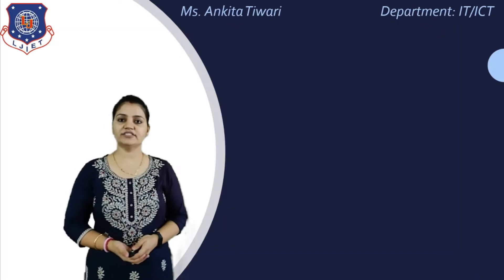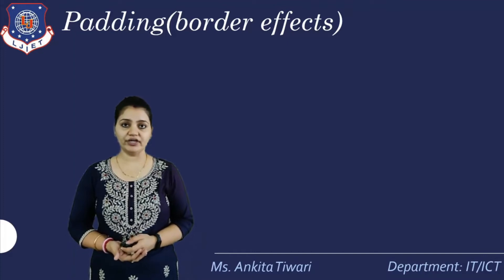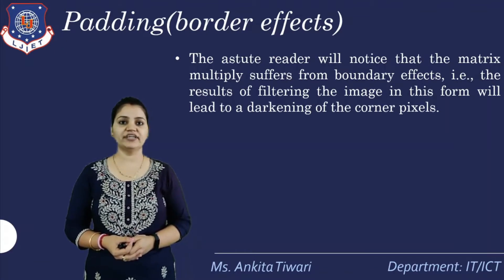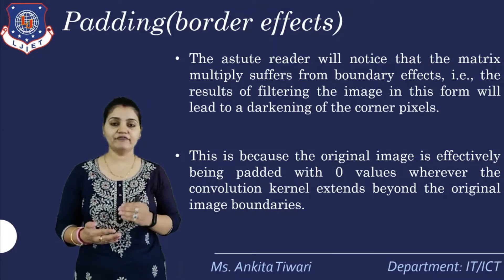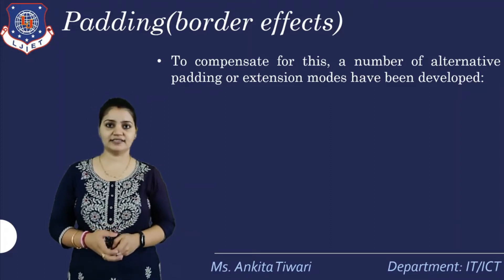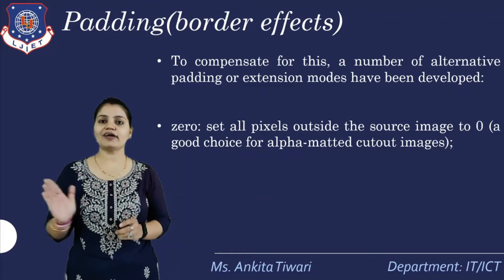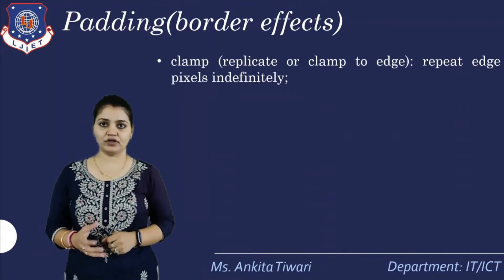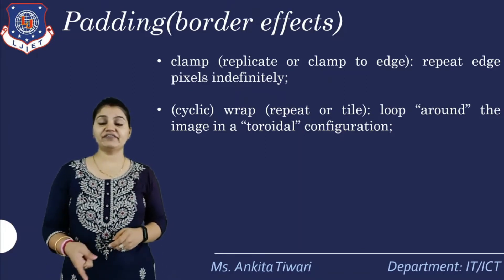Lec-12_Filtering Padding and Separable Filtering | Computer Vision | IT/ICT Engineering